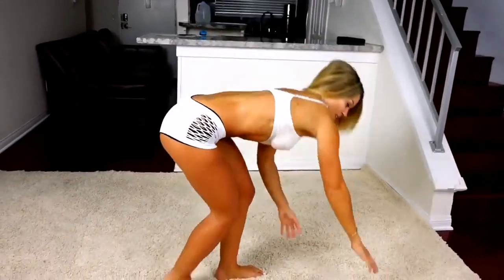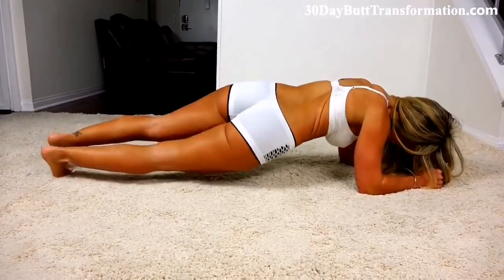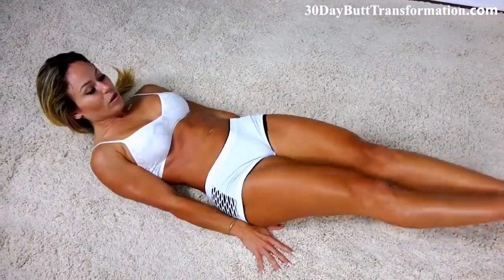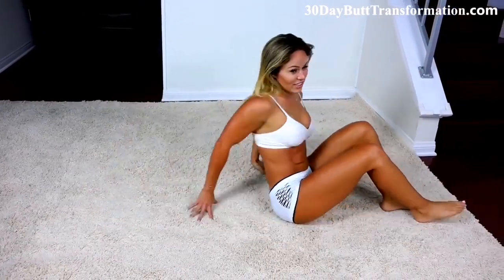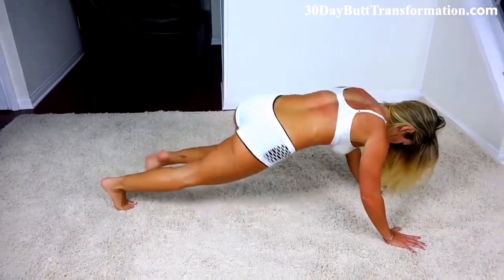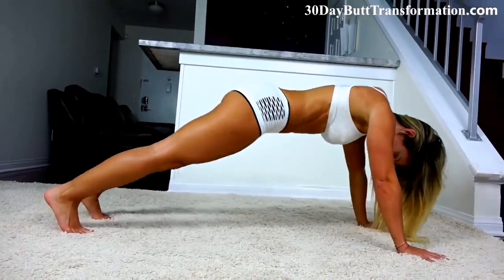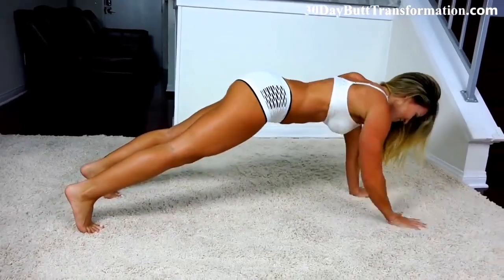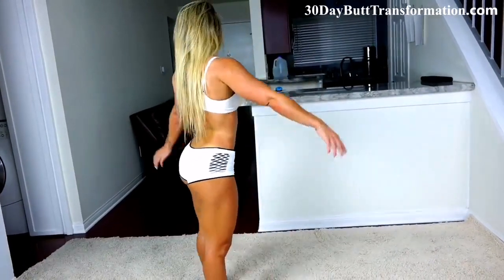7 Min Ripped Abs Workout for Women and Men / FitnessGoals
Fitness Model Tamra D (Tamra__D) is showing you an intense 7 min stomach workout to get those sexy lean abs. She's doing crunches, planks, leg raises, and more. You can do this at home every day.

THE CHANNEL!